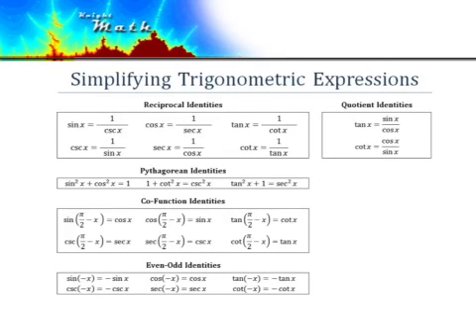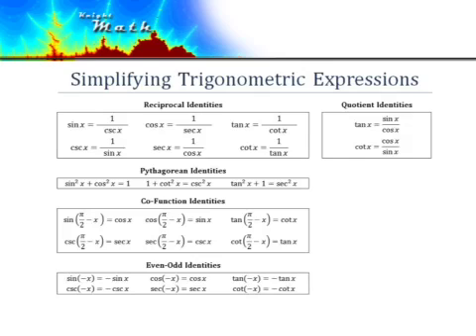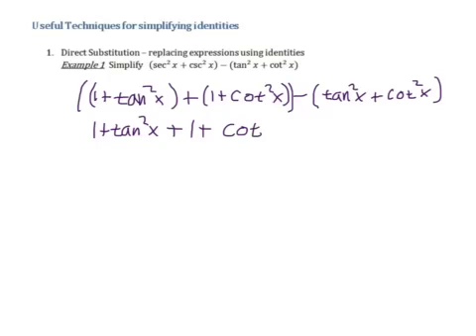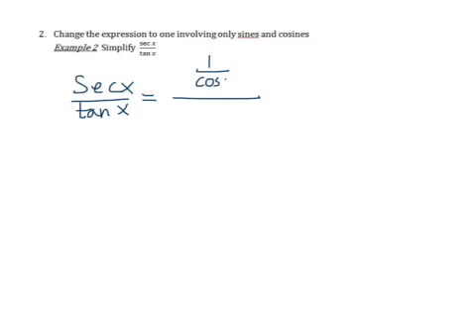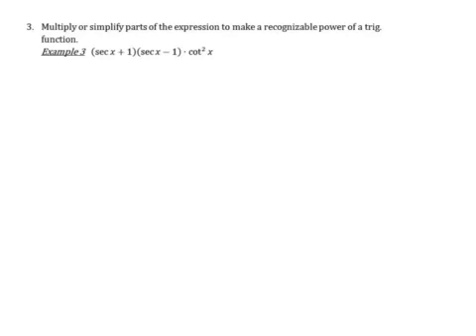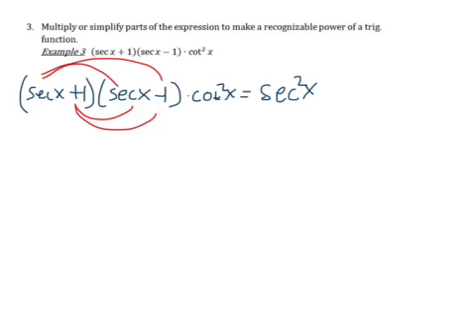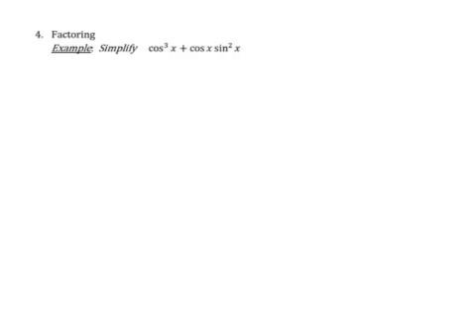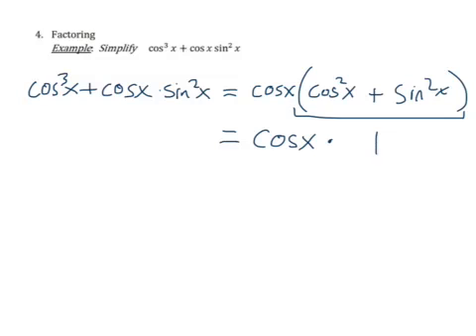PC-9A1 Simplifying Trigonometric Expressions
Some examples of how to simplify trigonometric expressions.